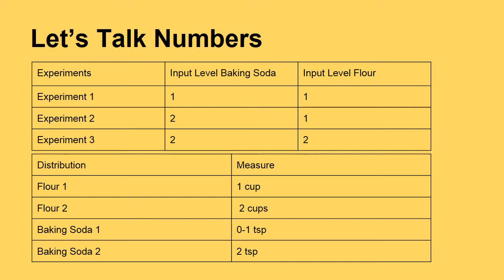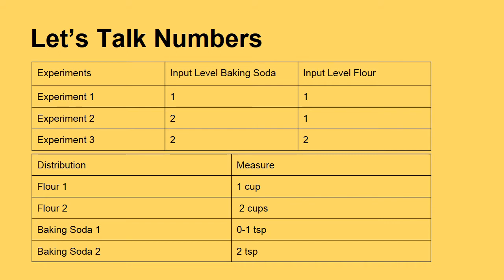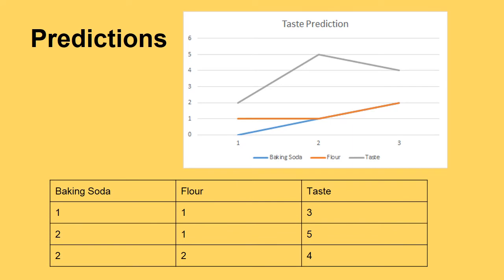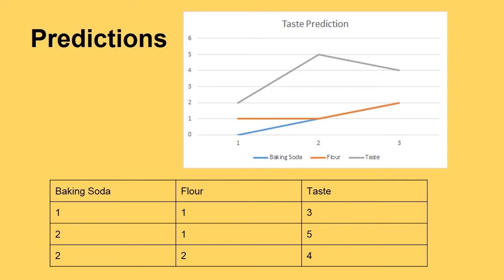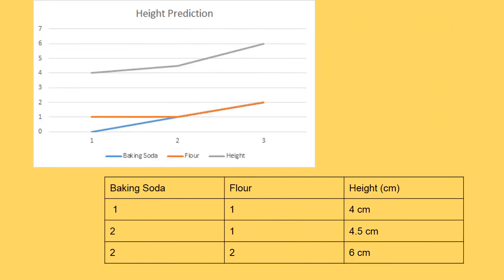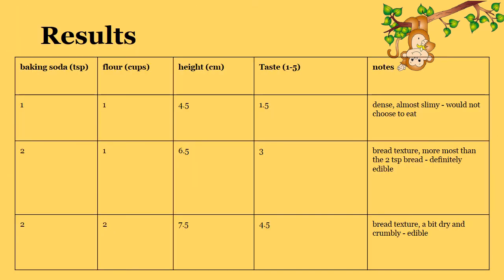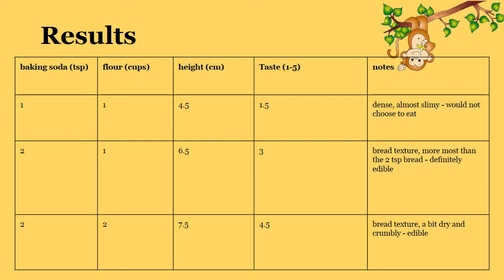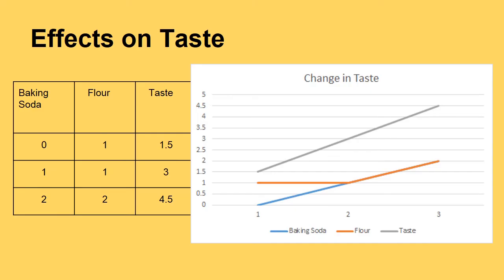Monkey Madness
Jamaal Jackson Ferguson, Tiffany Le, Lydia Wolf, Dylan Brummett